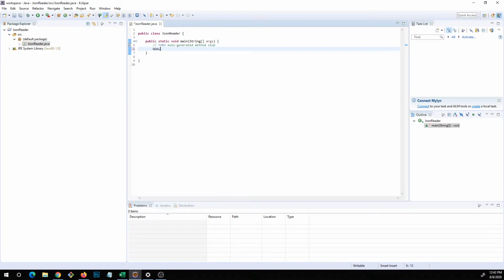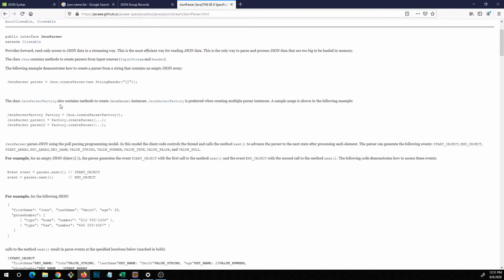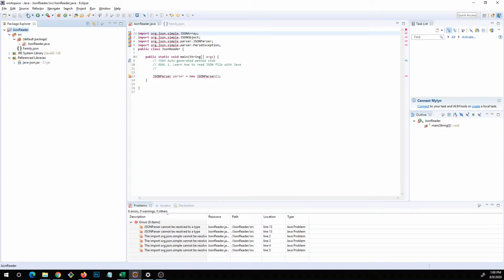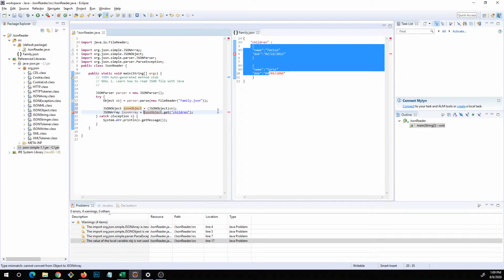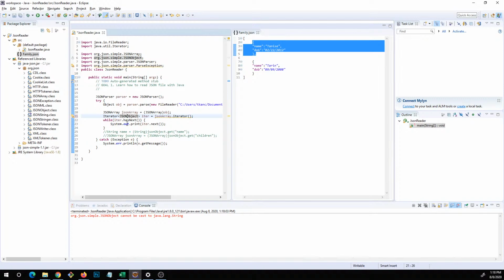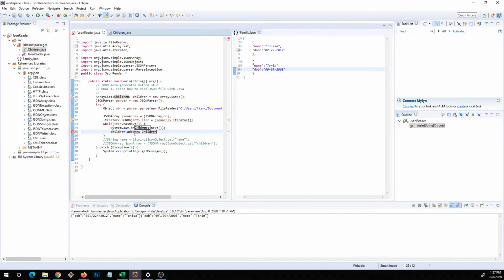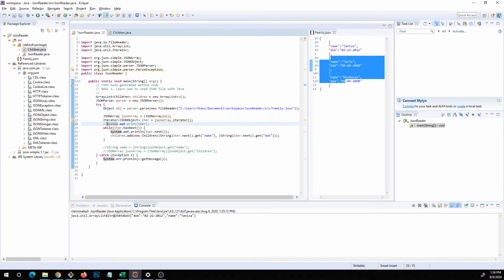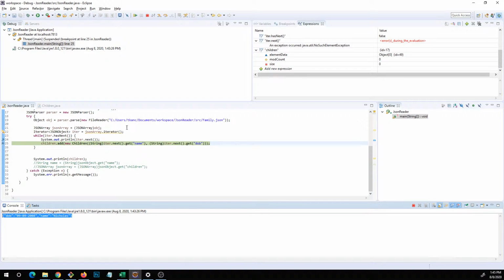JSON File Reader with JAVA